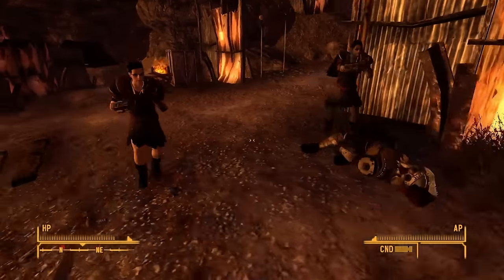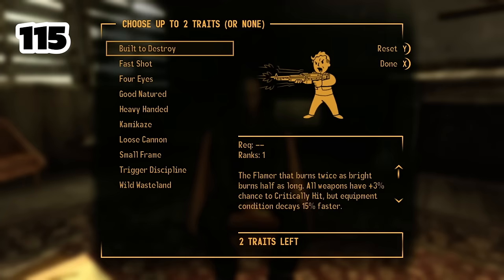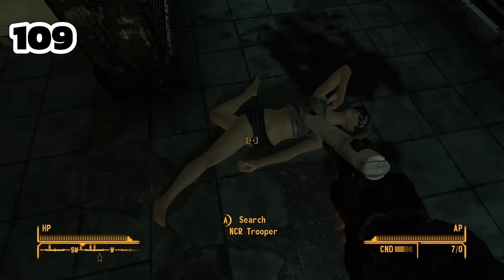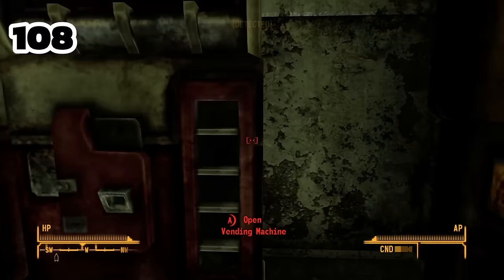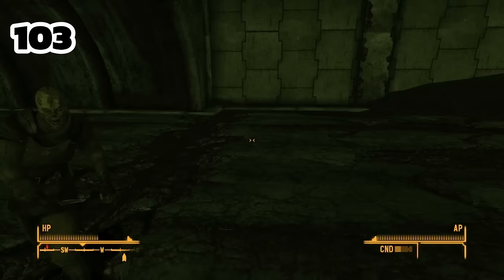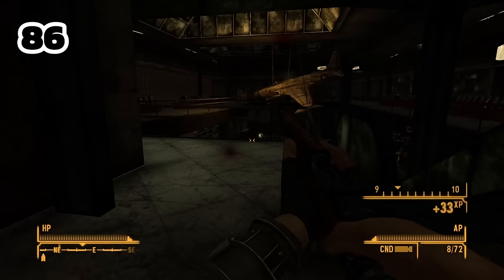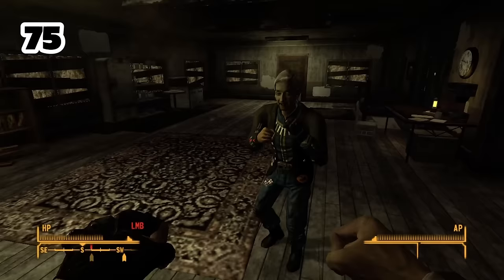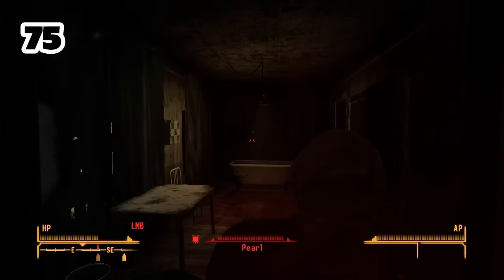Can you beat Fallout: New Vegas Using Each Weapon Once?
Fallout New Vegas has a lot of weapons, like a lot of weapons. I decided today, well today I would try to use them all. Seeing as there are over 100 weapons in the base game, this run ended up being a lot tougher than I expected. Can You Beat Fallout: New Vegas Using Each Weapon Once?